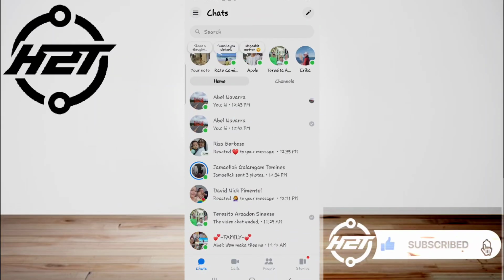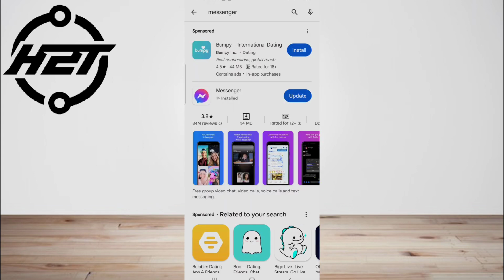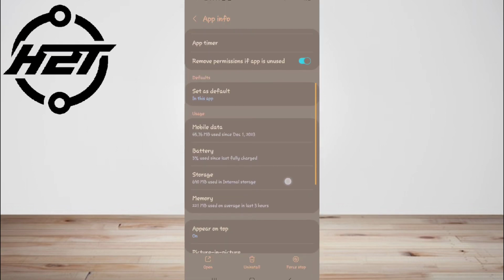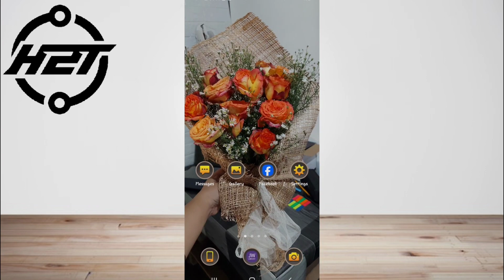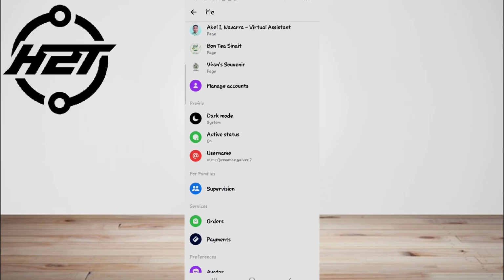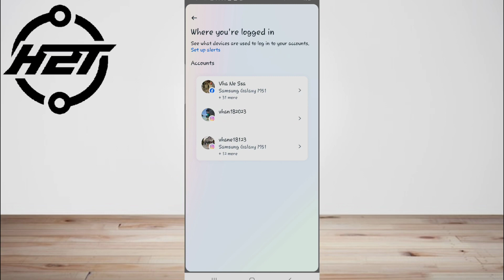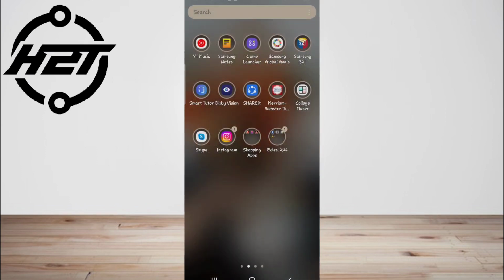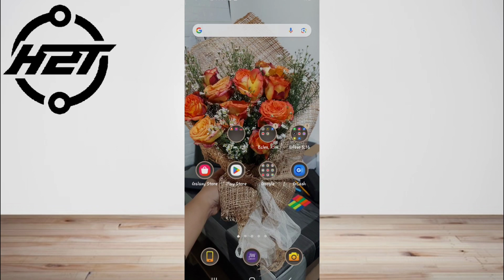How To Fix Notes Not Showing In Messenger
In This Tutorial, You'll Learn how to " How To Fix Notes Not Showing In Messenger". You will learn how to troubleshoot and fix notes not showing issues in Messenger including refreshing the app, checking for updates, and adjusting settings be able to diagnose and fix notes not showing issues in Messenger quickly and efficiently. Learn these after watching " How To Fix Notes Not Showing In Messenger" Tutorial.